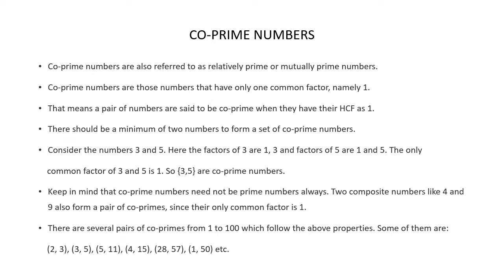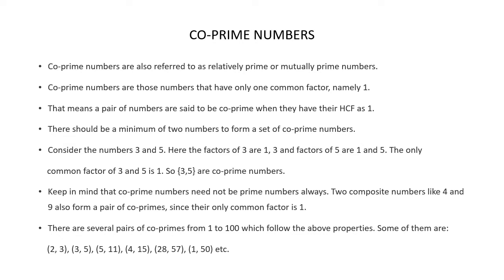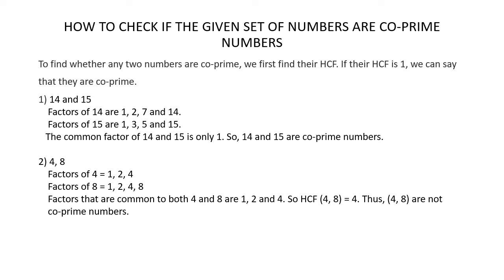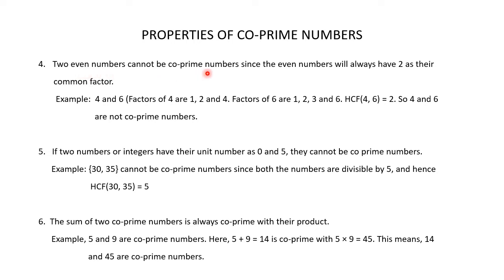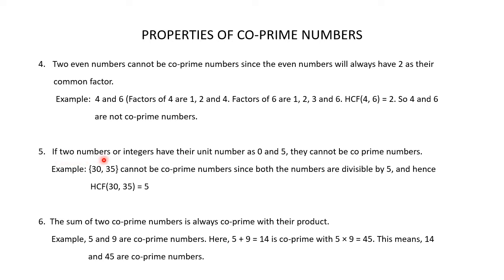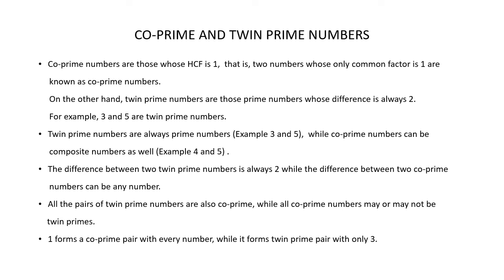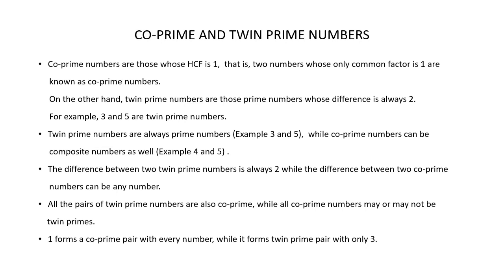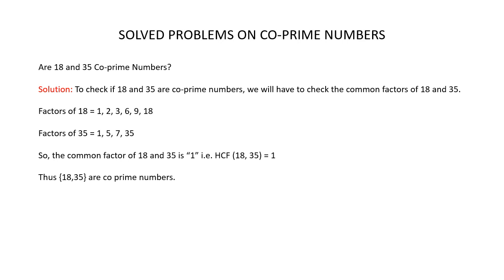Co-prime Numbers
This video covers the following:
1) Definition of co-prime numbers
2) Method to check if the given set of numbers are co-prime numbers
3) Properties of co-prime numbers
4) Differences between co-prime and twin prime numbers
5) Solved problems on co-prime numbers